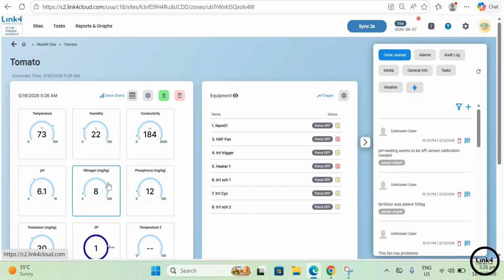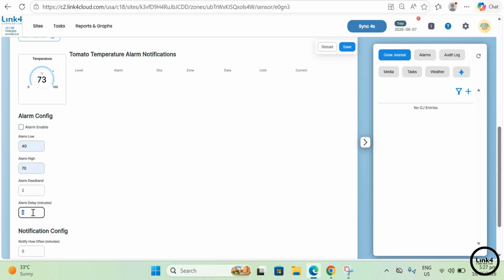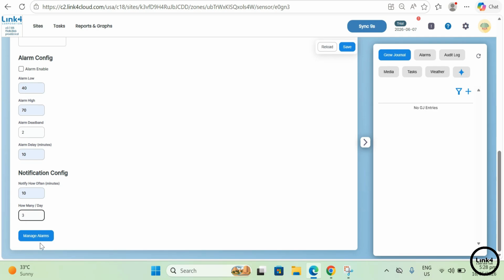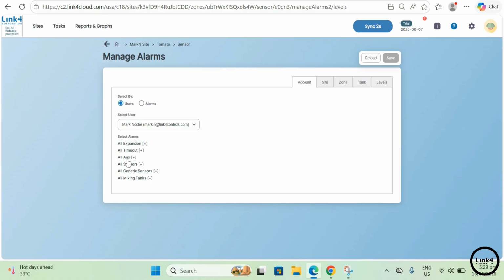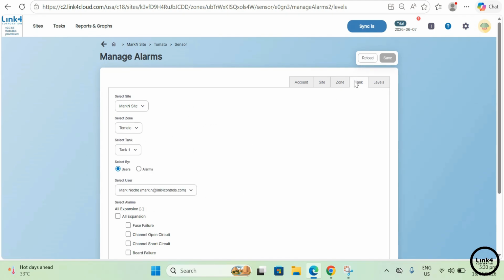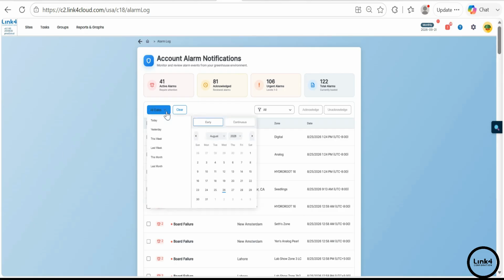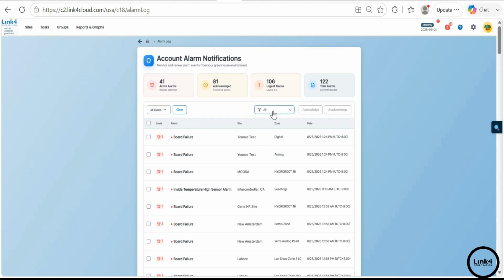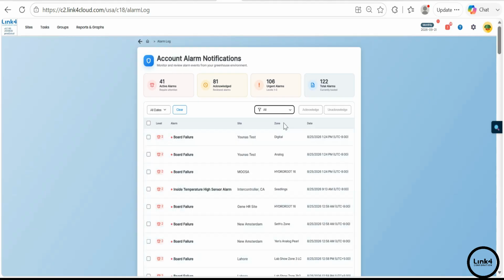Pearl Alarm Notifications and Alarm Logs on Link4 Cloud Explained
Learn how Link4 Pearl alarm notifications and alarm logs help growers stay informed when environmental conditions move outside their target range.

In this video, we explain how to use Link4 Cloud to view alarm notifications, review alarm history, and monitor important greenhouse conditions remotely. With clear alarm logs and cloud-based alerts, growers can quickly identify issues and take action before they impact crops.

Whether you're managing a commercial greenhouse, nursery, vertical farm, or other controlled environment agriculture operation, Link4 Cloud and Pearl controller give you greater visibility and control over your growing environment.